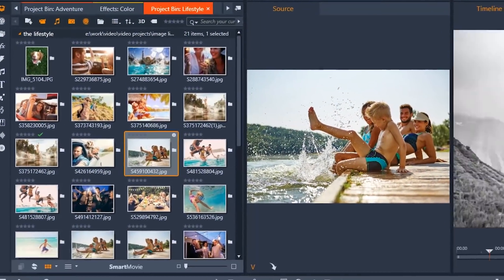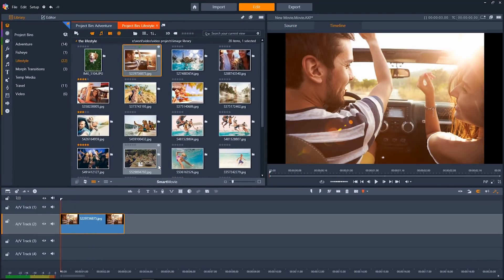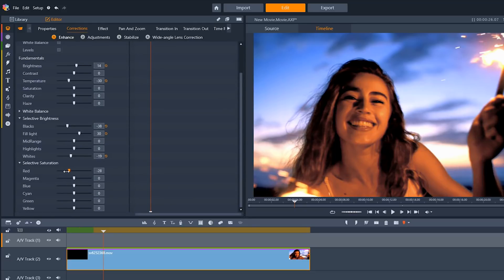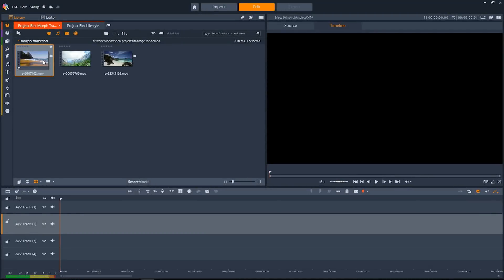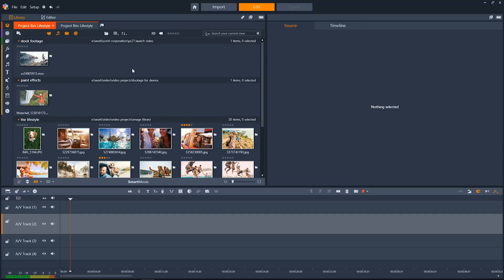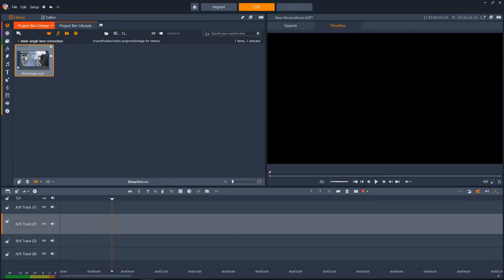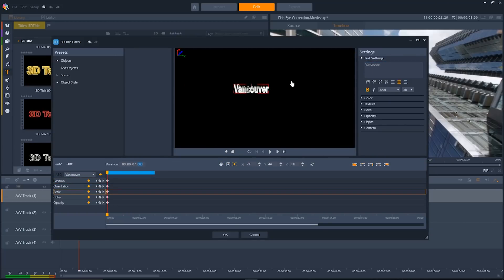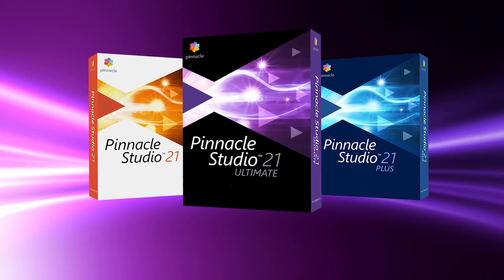Pinnacle Studio 21 - What's New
Get the power, creativity and control to edit like a professional with Pinnacle Studio™ 21 Ultimate. Edit with precision on unlimited tracks with pro-caliber tools like Multi-Camera editing, screen recording, new Split Screen video and sophisticated audio tools. Transform footage into colorful motion animations with seamless transitions and use more than 2,000 effects to enhance every picture and correct imperfections.